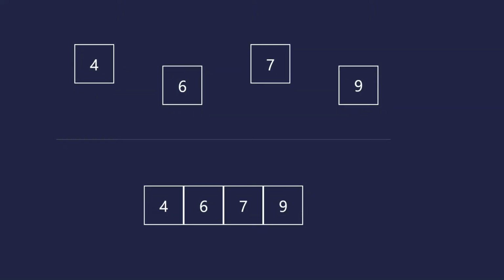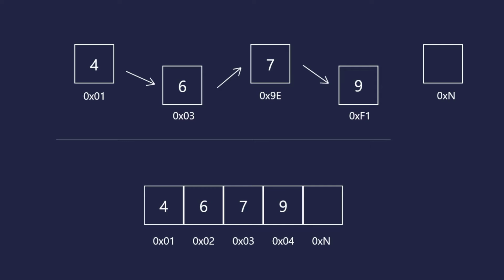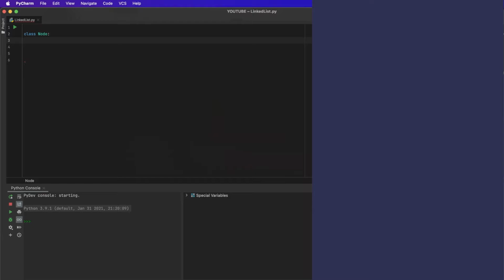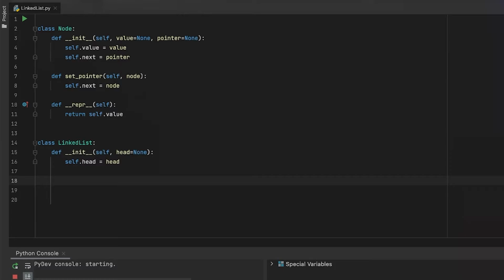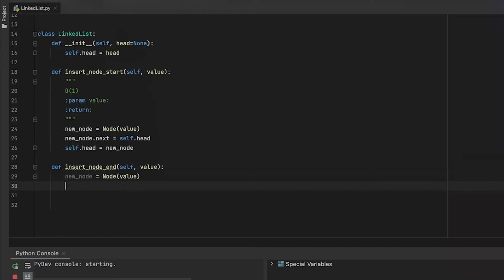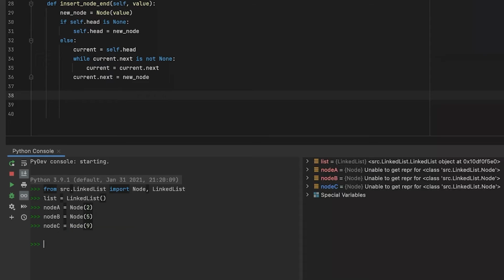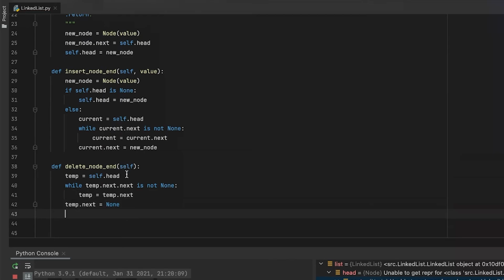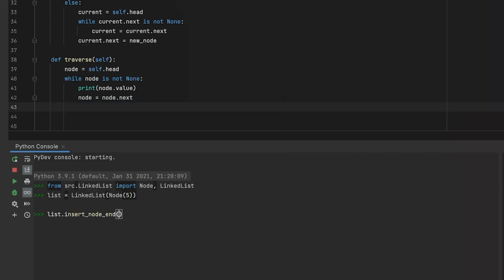Python data structures tutorial: Linked List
A linked list is a linear data structure that can store a collection of data elements. Each data element is stored as a Node, which can be connected to another Node, in effect creating a chain.

Content

0:00 - Introduction
3:10 - Implementation
3:30 - Node Object
4:25 - Set Pointer
5:20 - Linked List Object
6:00 - Insert Start
7:20 - Insert End
10:50 - Delete End
11:26 - Traversal

In this video, we cover the basics of linked lists. This includes some operations that can be performed on a linked list.

For those already familiar with the basic concepts of linked lists, fast forward to the implementation.